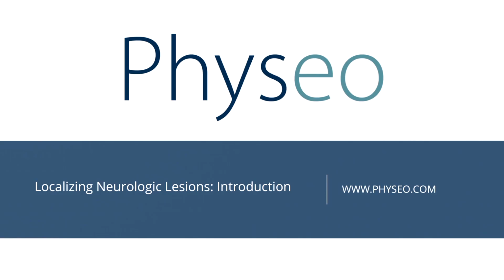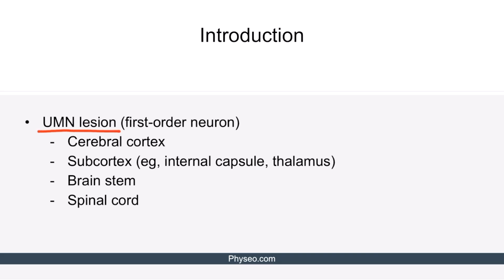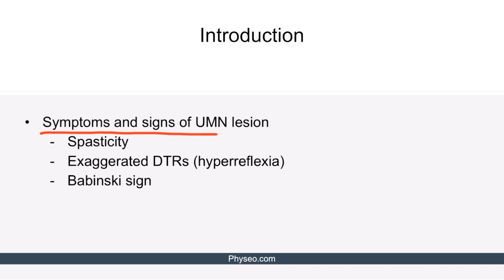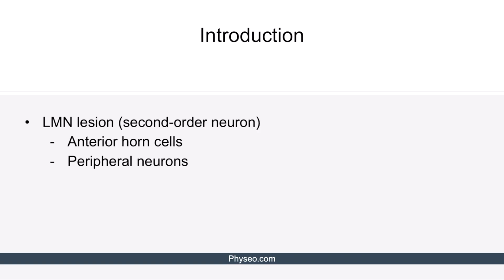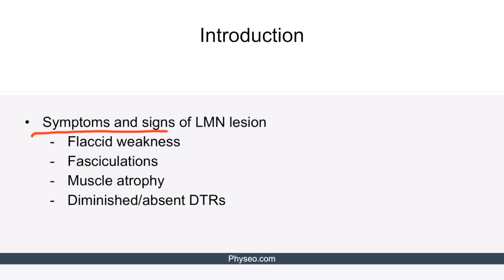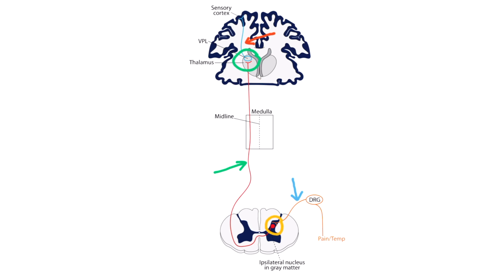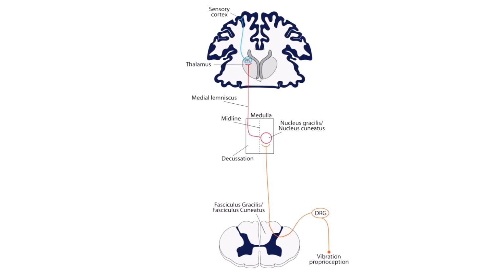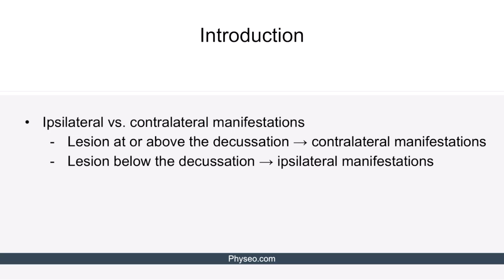Localizing Neurologic Lesions: Introduction || health related video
youtube full video educational
.Introduction

UMN lesion (first-order neuron)

Cerebral cortex

Subcortex (eg, internal capsule, thalamus)

Brain stem

Spinal cord